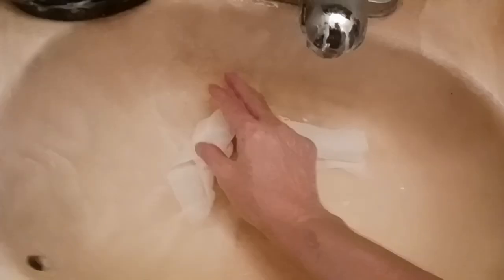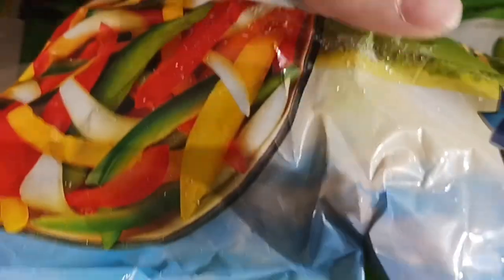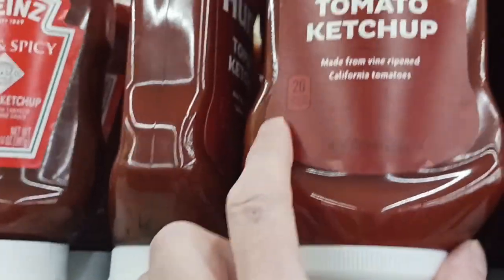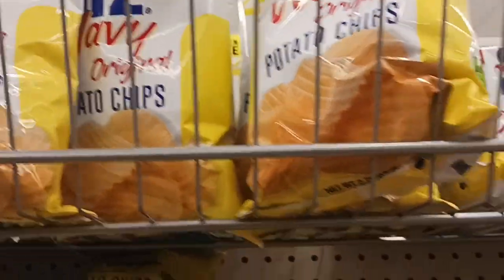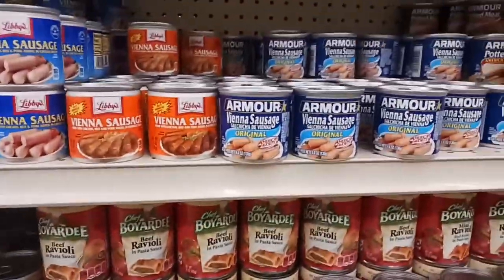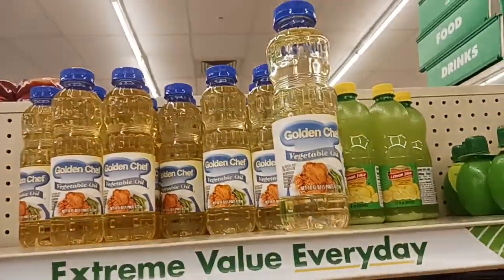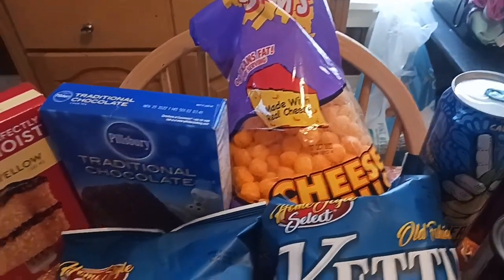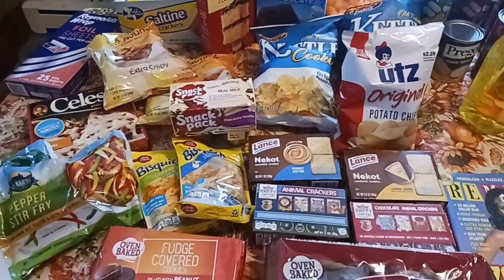Ginormous Pantry Stock Up Dollar Tree 🌳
Hey everyone here's a great video from the Dollar Tree with a tour of my favorite sections for you to enjoy.  Fully stocked Dollar Tree. Great buys and food finds with name brands.